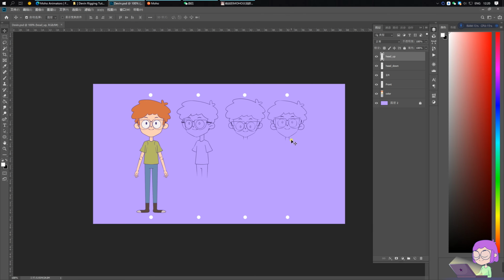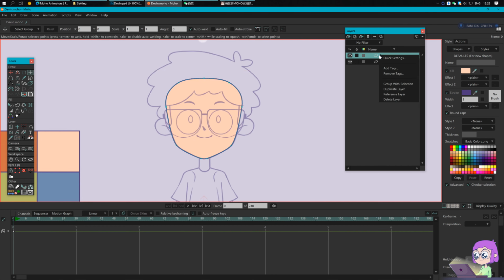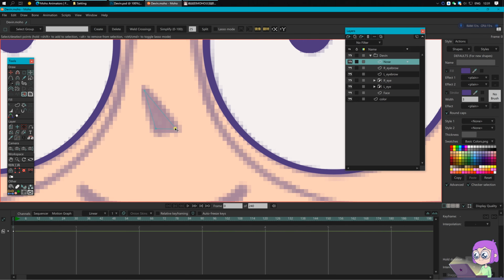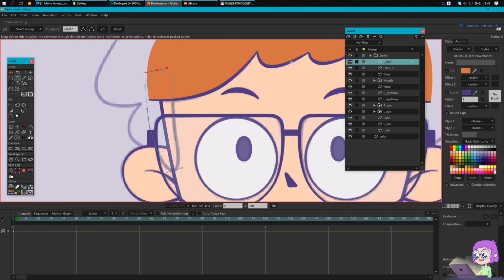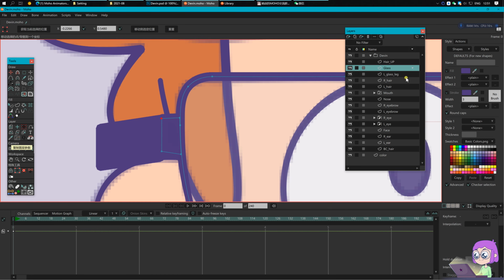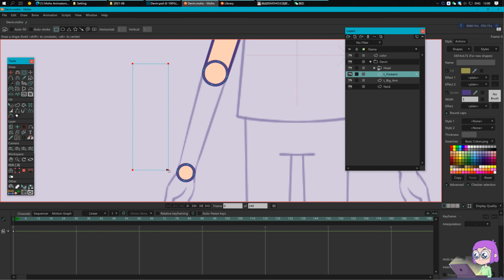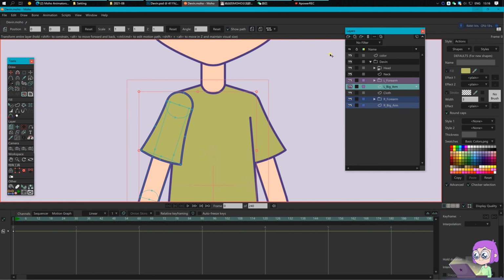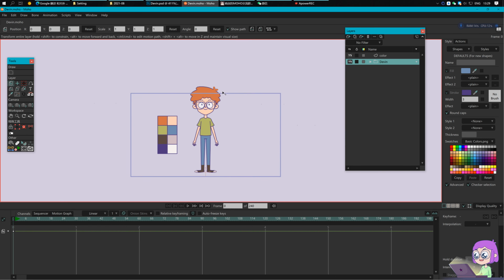Rigging Devin | Moho Advanced Tutorial | Part 1 Drawing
I used English to record this tutorials. This is the first time I have made a video in English, and even the software I switched to English to use. I haven't spoken English for many years, and making English videos is really difficult for me.
There should be a lot of errors in my grammar, I'm sorry for that...
And thank you for supporting me !